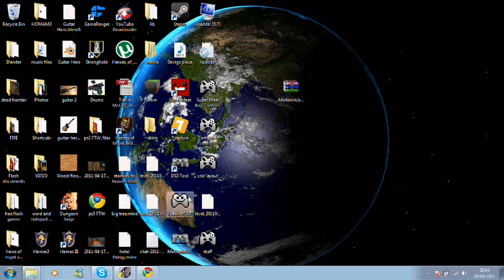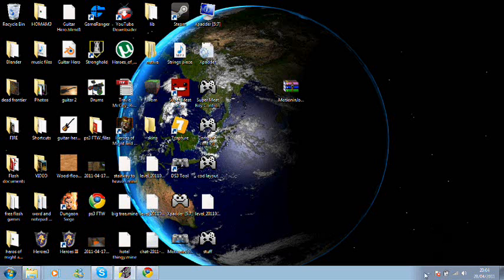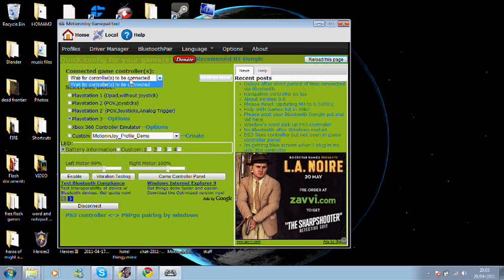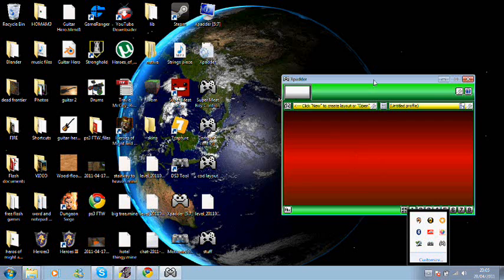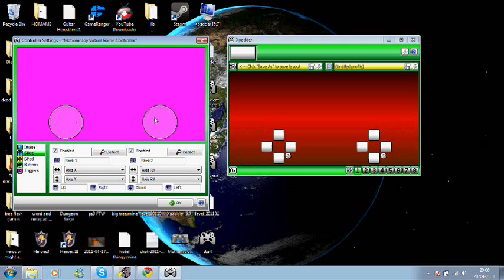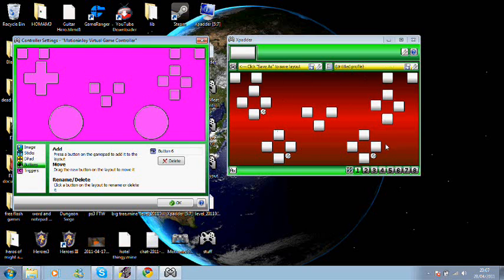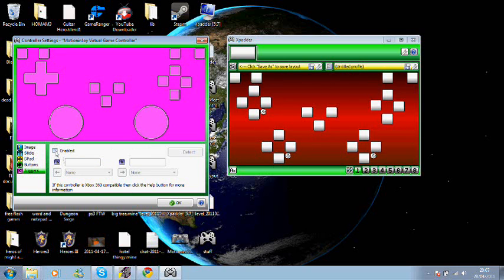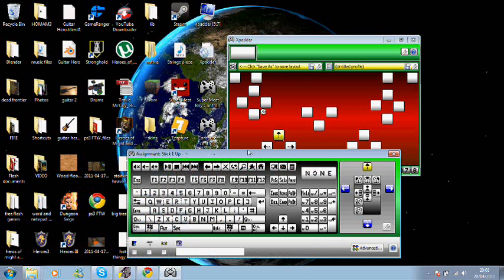How to use PS3/Xbox controller on PC (Motioninjoy and Xpadder Tutorial)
motioninjoy